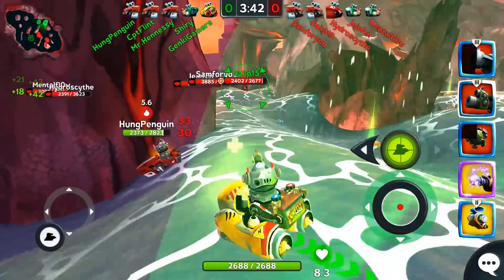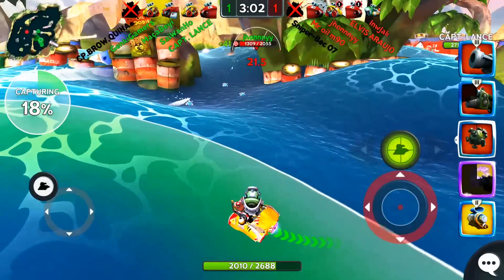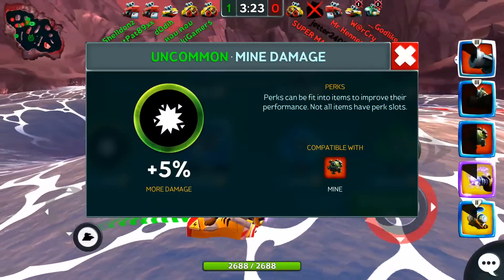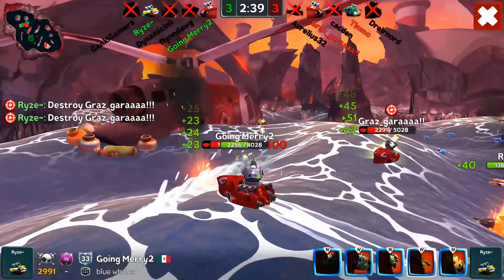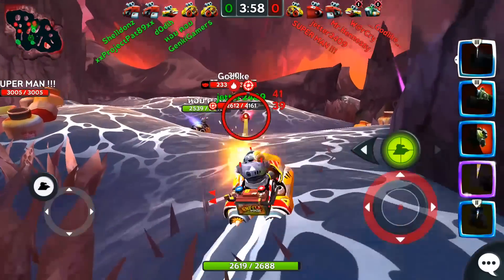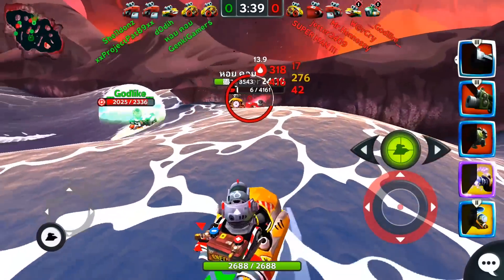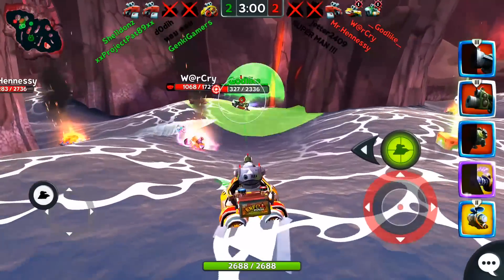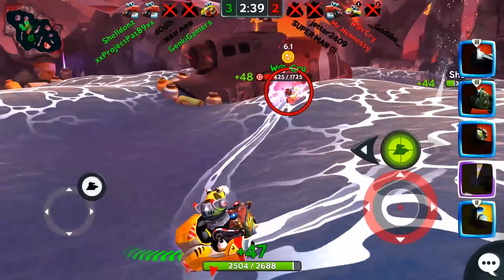Mine Guide | Overview & Tips - Battle Bay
Learn to use the mine and some cool new tips and tricks!

In today’s video, we go over everything a beginner needs to know to use the mine. The mine is one of the most unique weapons in Battle Bay because it isn’t a direct damage dealing weapon. Instead, your opponents need to make the move to go over the mine and take damage.

While the usefulness of your mine is may vary from game to game, one thing is for sure. Mines are always fun! If you do plan to use the mine, do everything you can to increase its damage including leveling it up, getting the right perks, and upgrading Blastian to get all the mine talents. Then you’ll have incredibly powerful mines that absolutely destroy your enemies.

One quick thing I hadn’t mentioned in the video, it takes a few seconds after your throw your mine for it to be armed. This is why you can’t just throw the mine directly on top of your opponent.

Remember that your mine placement doesn’t necessarily need to hit your opponents to be good. If it controls an area so that your opponents can’t move where they want to go, you’ve already succeeded. Think about the overall strategy of where your team is moving and where your opponents might come from. Sometimes it is best to place the mines behind you to protect your team from a flank.

When putting together a good mine build, make sure your non-mine items are very versatile because the mine will not help you much in a battle. This means that you shouldn’t go running around with only long cooldown items together with a mine.

Are there any other mine tips and tricks that I haven’t mentioned? Let me know it the comments below!